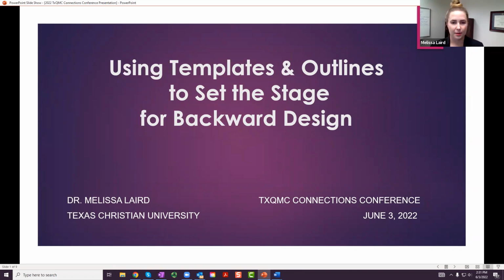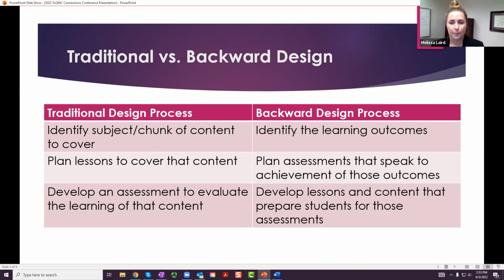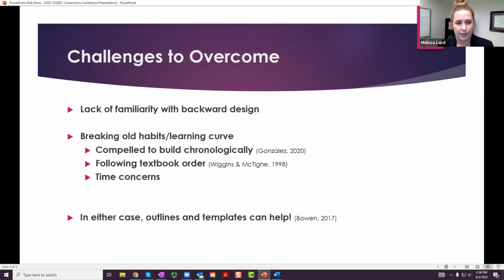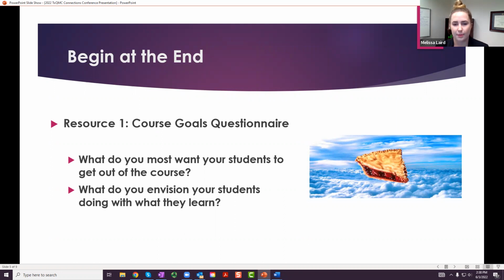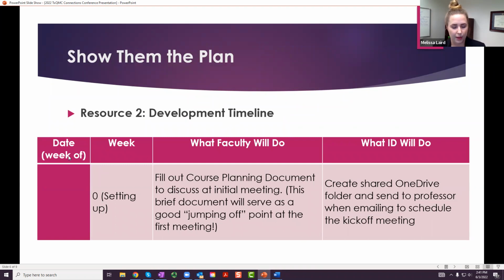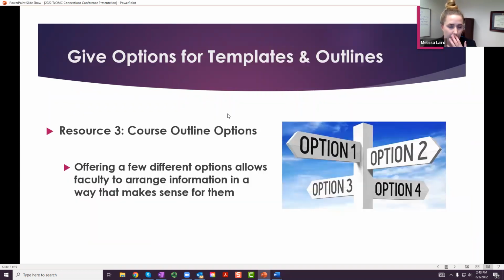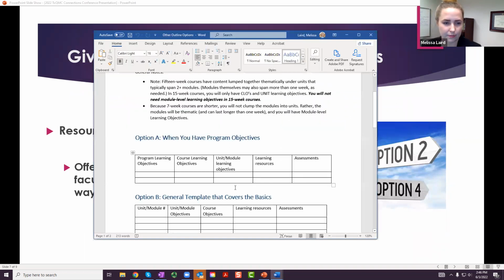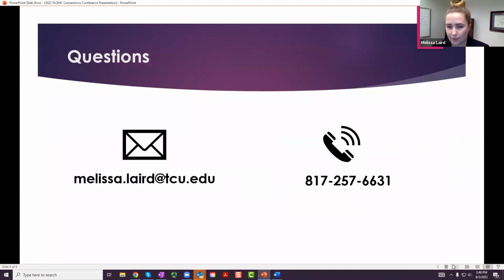Session #6: Using Templates & Outlines to Set the Stage for Backward Design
This presentation provides participants with templates and outline examples they can use to break old habits of course design in favor of adopting backward design practices.